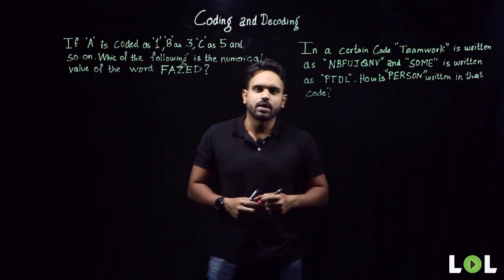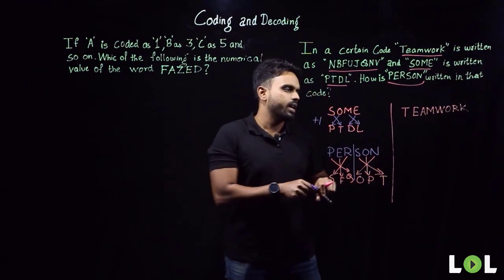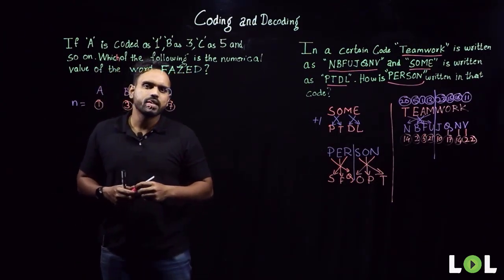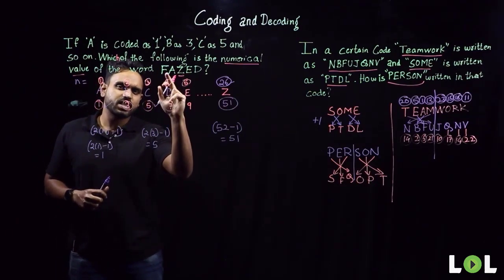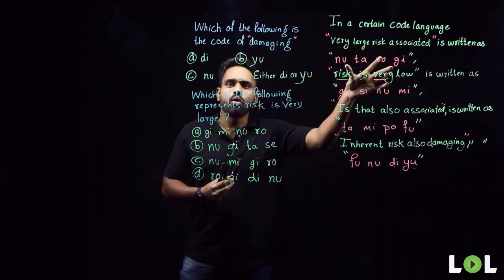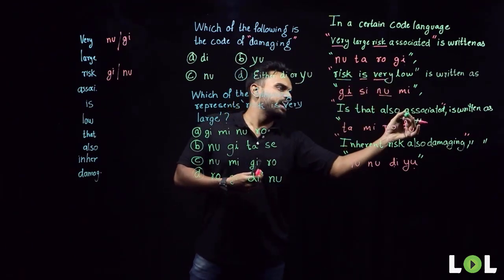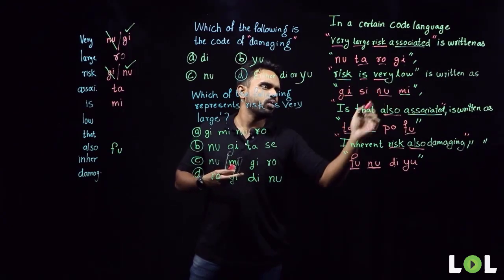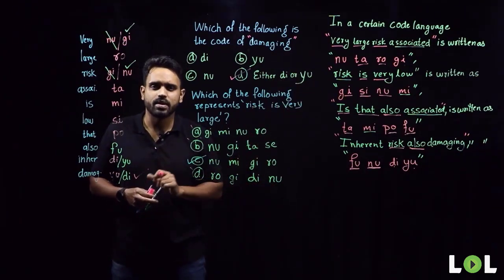Coding and Decoding | Part-2 | LOL | Praveen Jadhav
Coding and Decoding is a topic which needs a lot of practice and exposure to different types of questions .In this video a few types of questions are solved to understand the depth of the topic .

IBPS CLERK and PO
IBPS CALENDAR
online sbi banking
sbi banking
ibps clerk 2021
sbi po
ibps po
sbi clerk result 2021
ibps clerk
sbi clerk
banking exams
ibps rrb